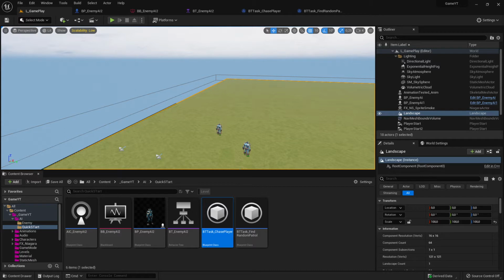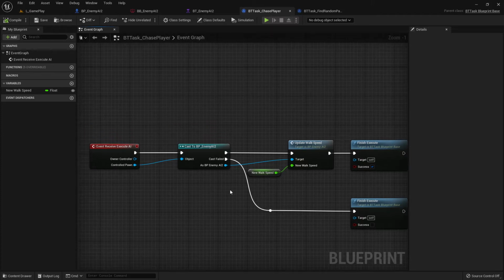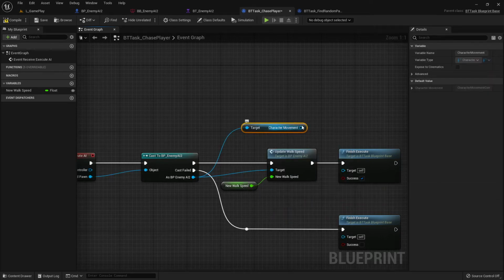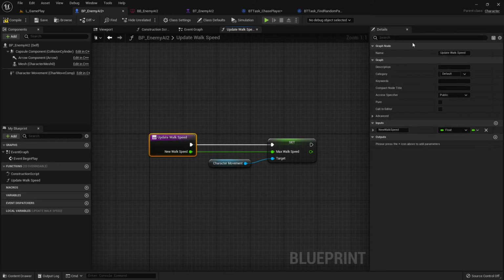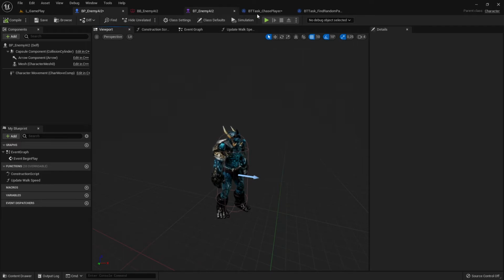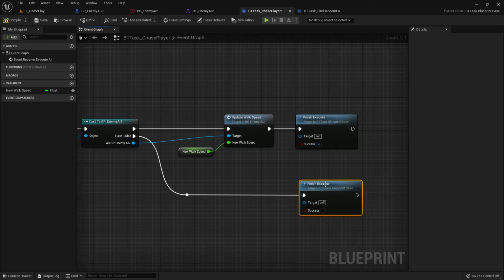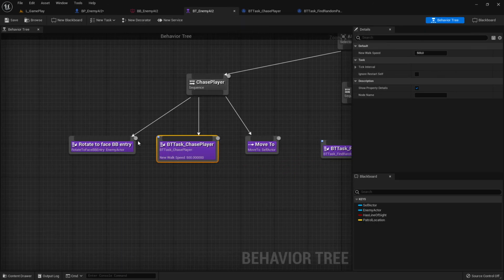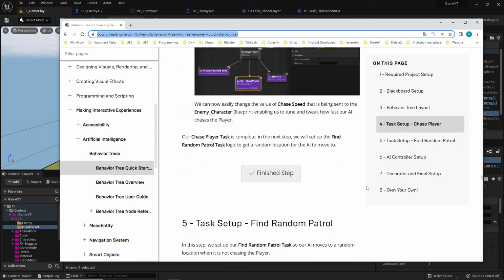Unreal Engine 5 - Released Production for Beginners - AI Behavior Tree Coding 1 - Video 53